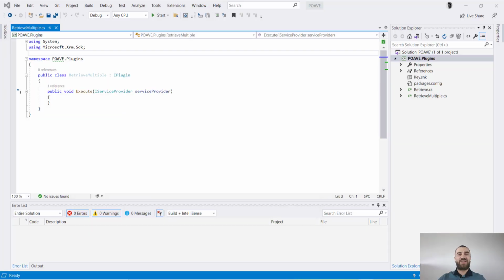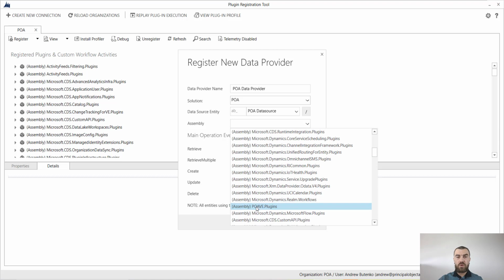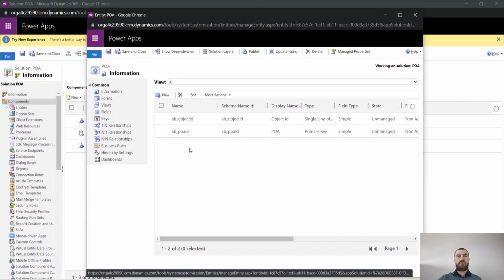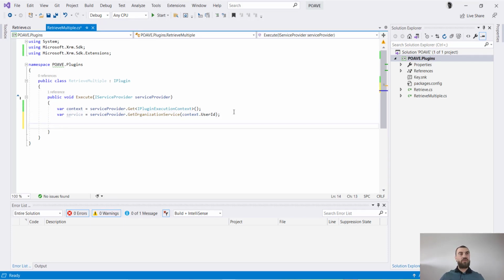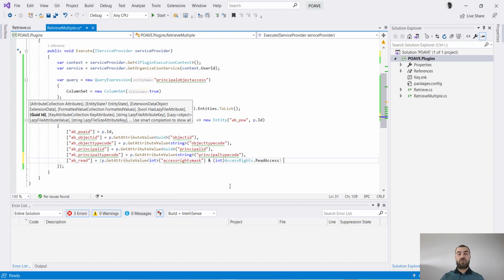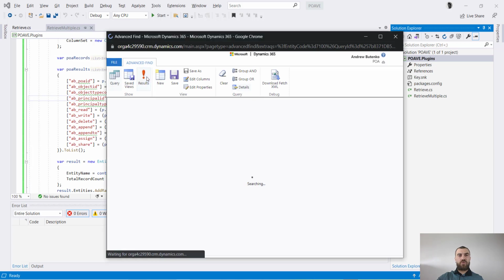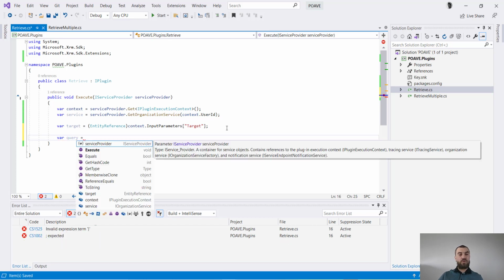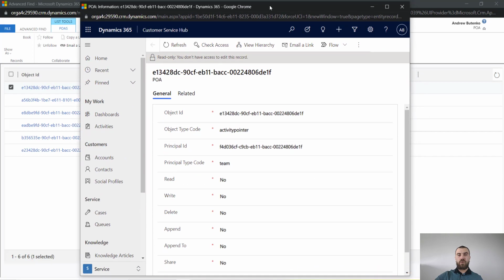You asked, I built - Virtual Entity over POA Table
In this video I demonstrate how Virtual Entities can be used to provide the UI on top of the data that doesn't have the UI in Dataverse interface and in this case it's implemented for "Principal Object Access" table - the table behind "Sharing" functionality.

Source code, managed and unmanaged versions of the solution are available on GitHub by the following Url